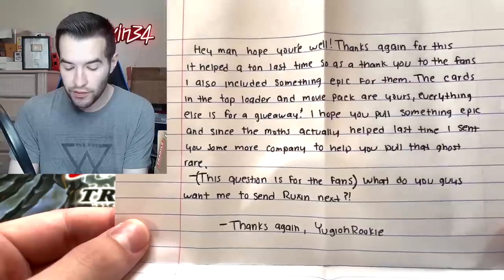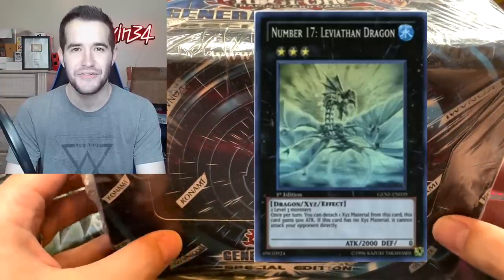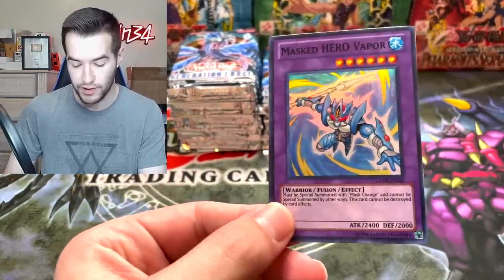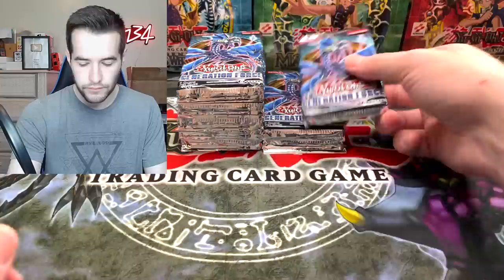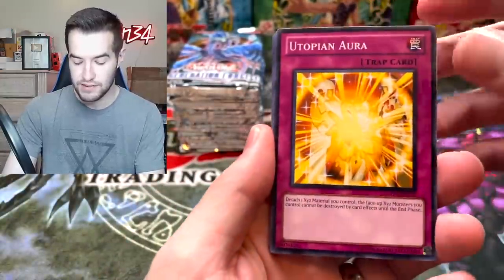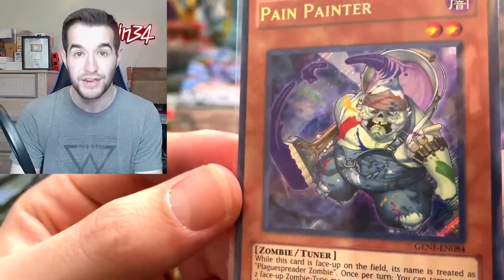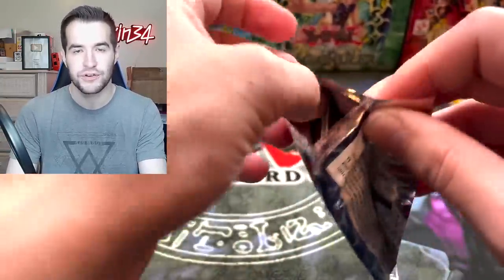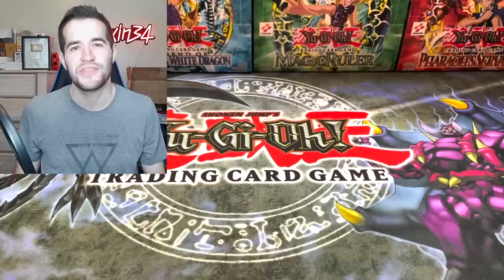I Was Sent A Yugioh Mystery Box To Open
➤TCGPlayer Link!